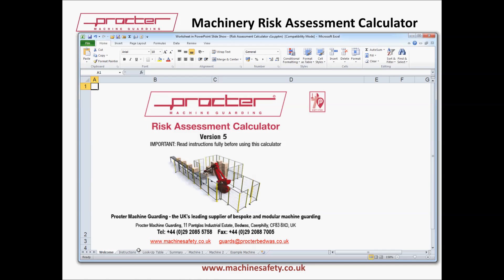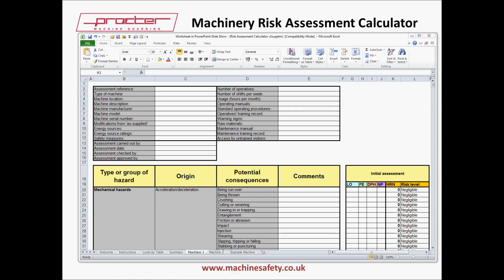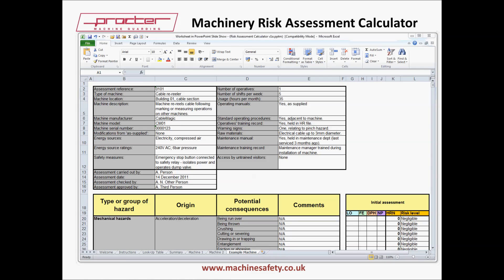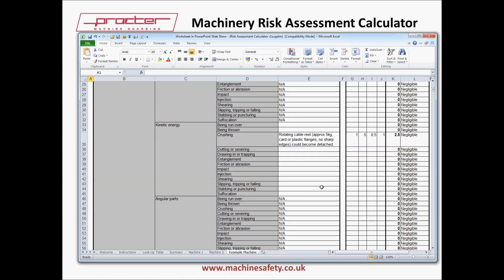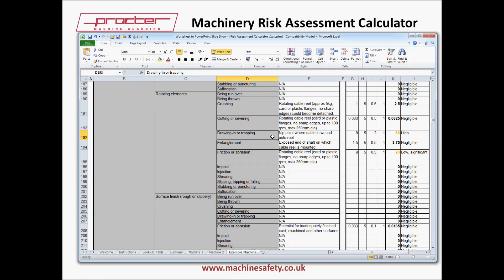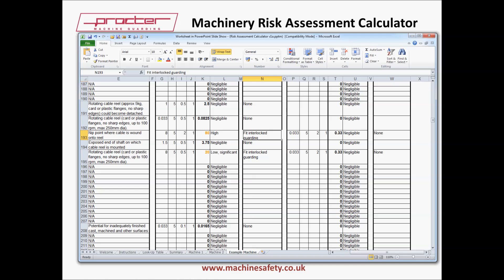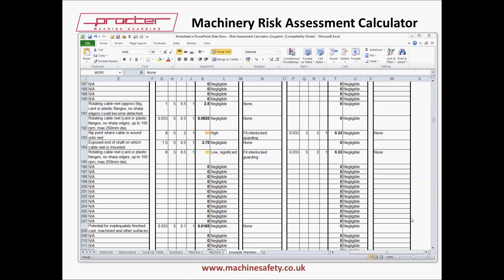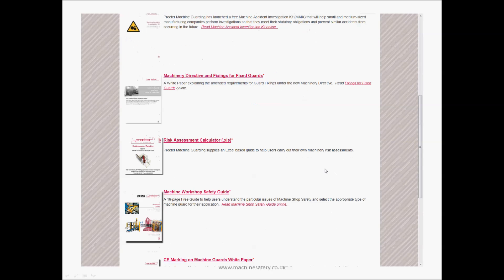Risk Assessment Calculator for Machine Guarding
Procter Machine Guarding has prepared a free Risk Assessment Calculator that is based on the requirements of EN ISO 12100:2010, the standard for machinery risk assessments. Designed to be easy to use, the Risk Assessment Calculator incorporates checklists and look-up tables to enable risk assessments to be carried out on almost any static machinery.

A Hazard Rating Number (HRN) and Risk Level are calculated automatically for each identified hazard, thereby indicating at-a-glance where users should consider taking action. The Risk Assessment Calculator is based on a Microsoft Excel spreadsheet, though very little knowledge of this software package is required in order to use the tool.

All of the calculations are handled automatically, leaving the user to enter the data and decide on the values to use for 'Likelihood of Occurrence', 'Frequency of Exposure', 'Degree of Possible Harm' and the 'Number of Persons at Risk' using the guides provided.